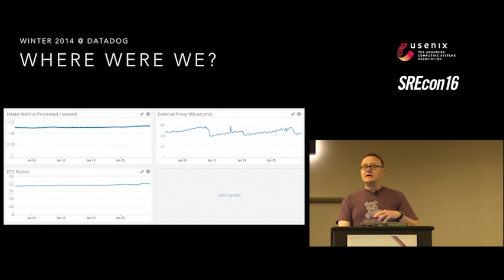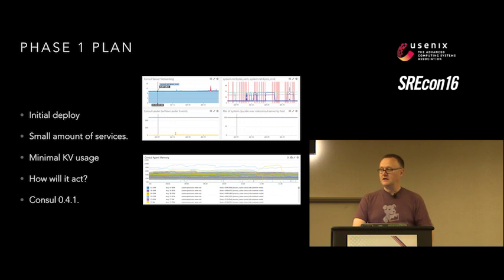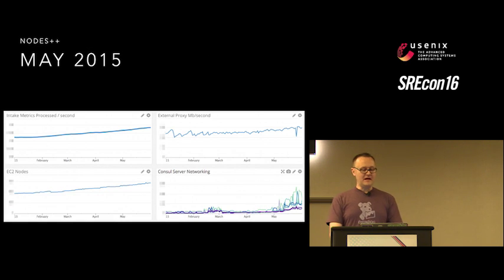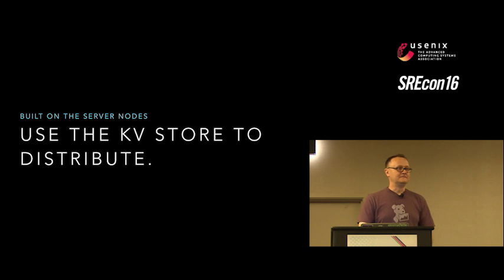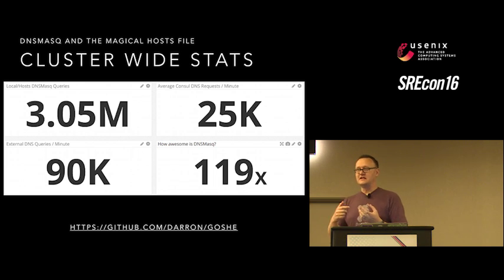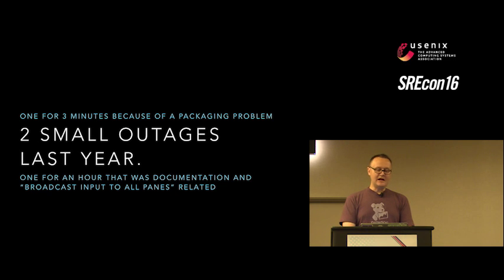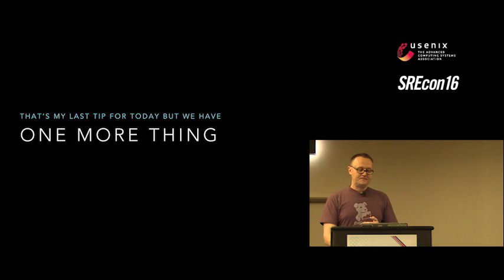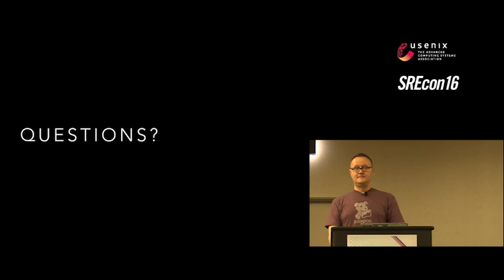SREcon16 - Running Consul at Scale—Journey from RFC to Production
Darron Froese, Datadog

We had many VMs in AWS - were ingesting millions of metrics per second - and were having pain around service discovery and quick configuration changes. This is the story of how we integrated Consul into our environment, what it helped us with, mistakes we made and some tips for successful implementation in your own environment. 10 months later, our growing cluster was using Consul to facilitate 60 second cluster-wide configuration changes and make service discovery simpler and more flexible.